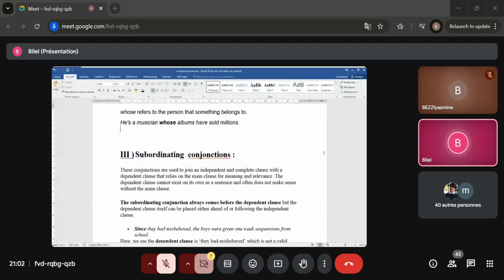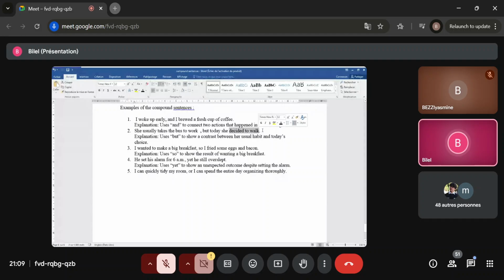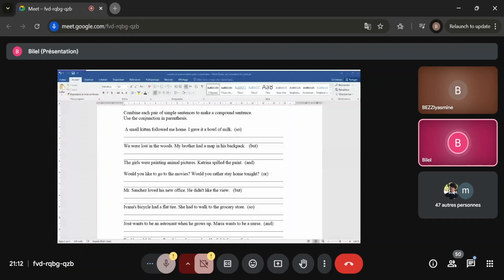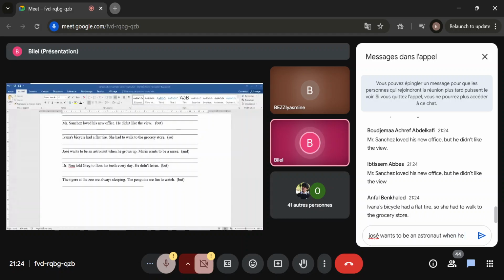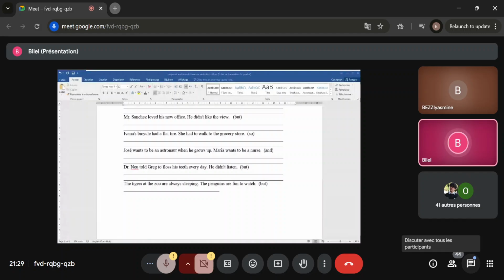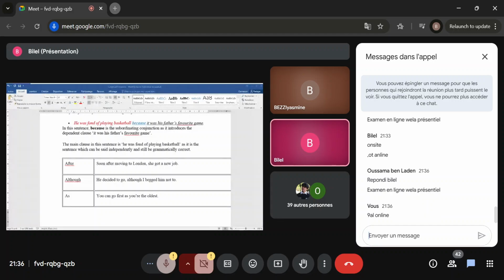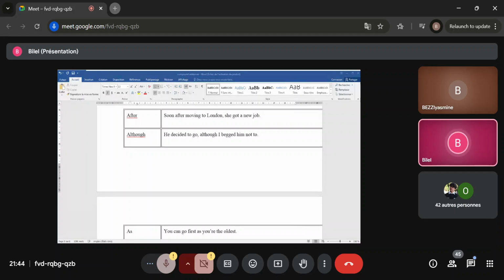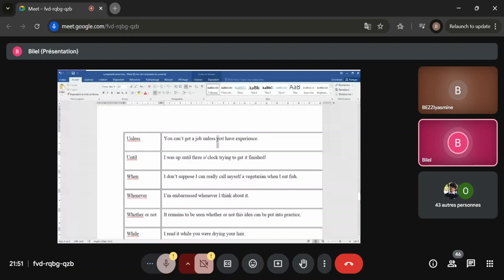ISIL A - Anglais (2025/04/22)